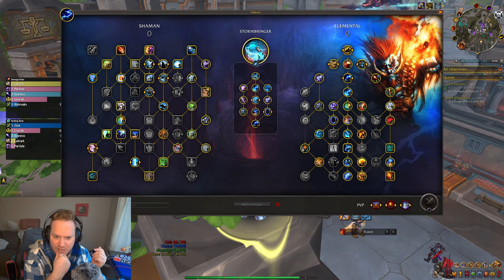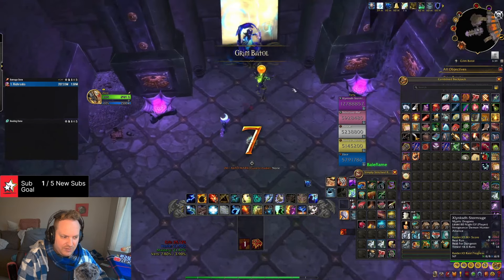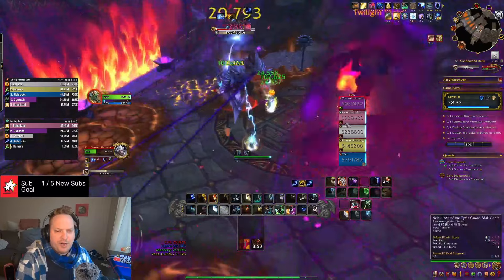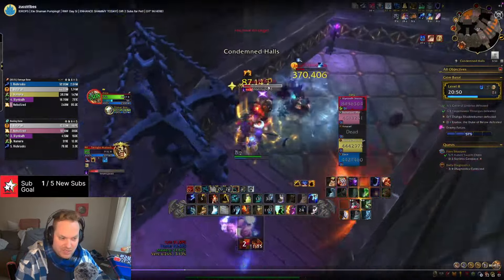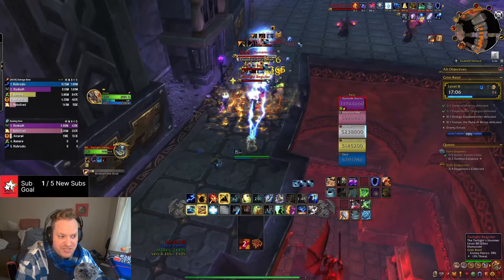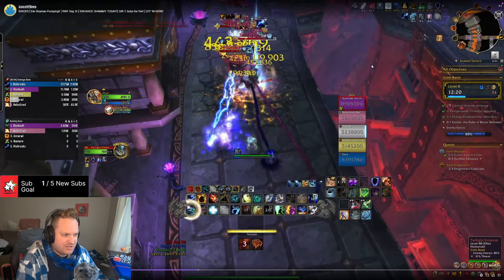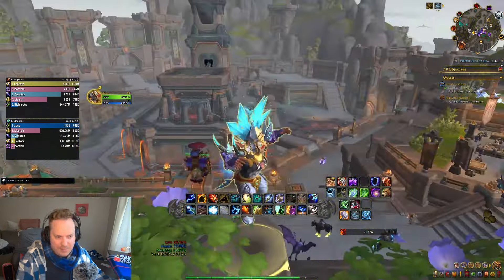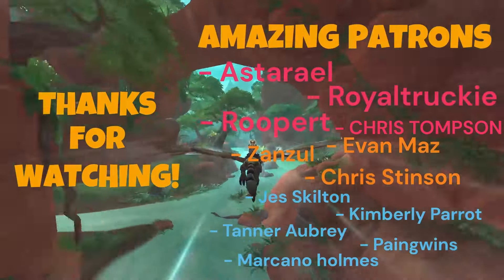Stormbringer Ele Shaman is POPPING OFF! | +8 Grim Batol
CHAINNNNN LIGHTNNNING!
TIMESTAMPS:
0:00 - Intro
0:58 - Talents & Ele Blast Discussion
3:22 - Ilvl + Stats
4:28 - Opening Packs
5:32 - 5 Million DPS
6:36 - General Umbriss Boss Fight
8:03 - Forgemaster Trash Strat
10:10 - Forgemaster Boss Fight
11:06 - Mid-Dungeon Trash Packs (CURSES)
16:20 - Drahga Boss Fight
18:54 - Final Trash Packs
21:00 - Erudax Boss Fight
24:07 - Overall DPS Breakdown
25:21 - Final Thoughts